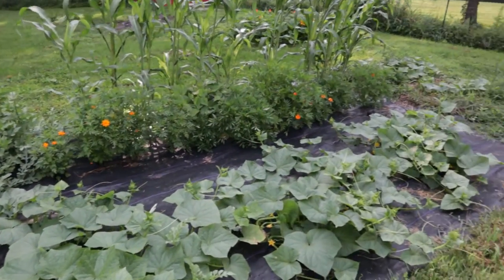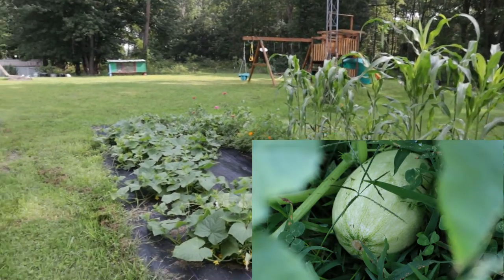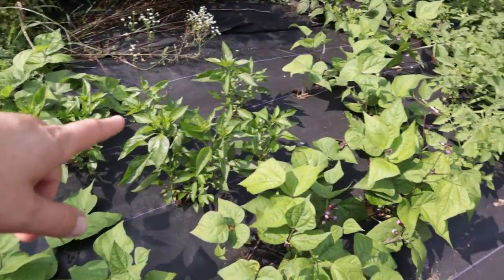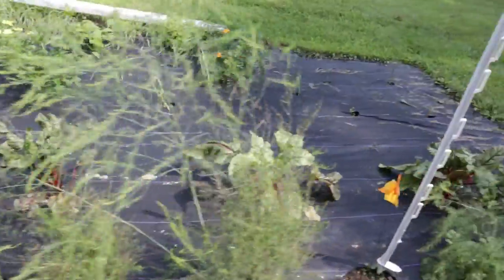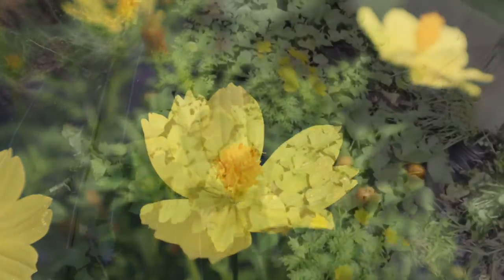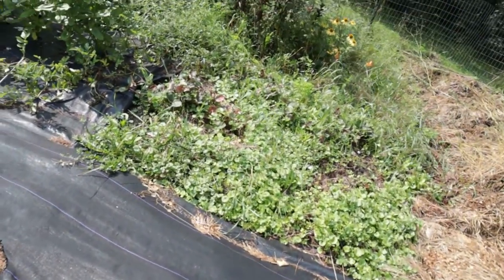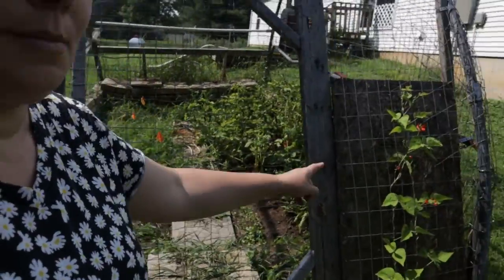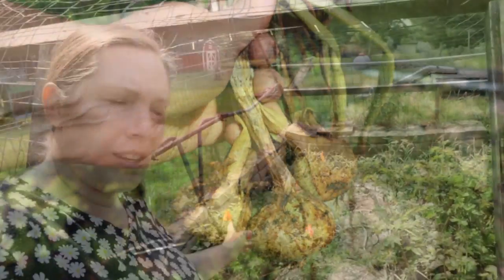TOUR of Landscape fabric Vegetable and Flower Garden, End of July - Michigan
Very little time has been spent and I only had to water it once so far. The weed barrier has saved so much weeding time and things are growing great!